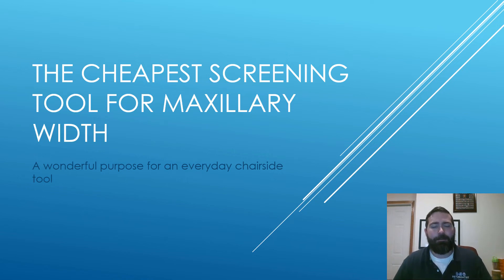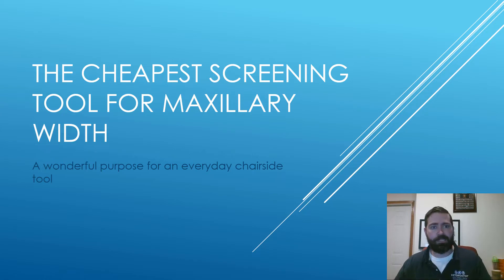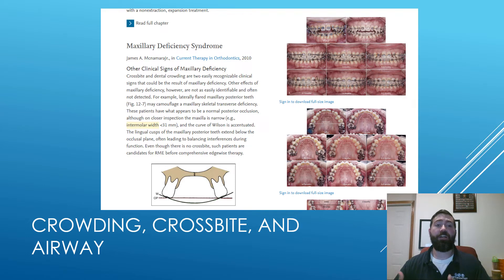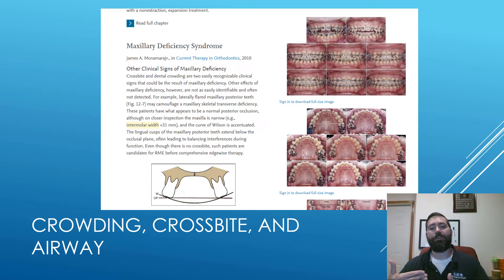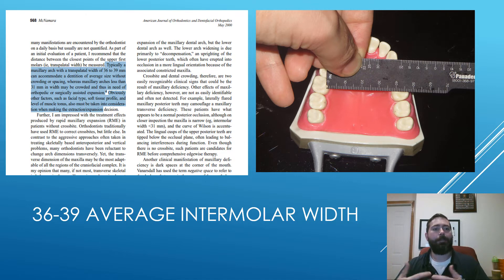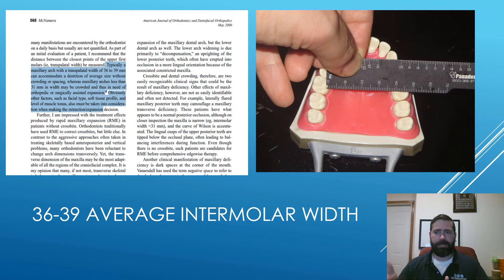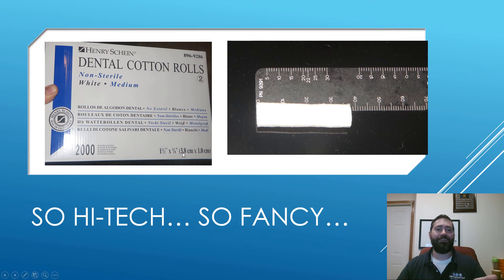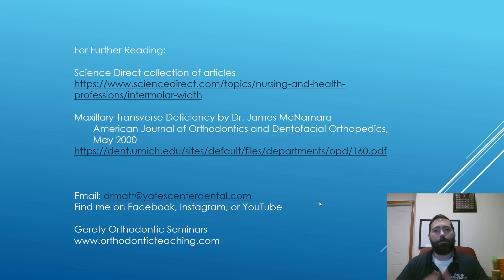The Cheapest Maxillary Screening Tool Ever!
In this video I touch a bit on maxillary deficiency, why we should be screening for it, and show how to do it efficiently and inexpensively using a tool every dentist has available chairside.